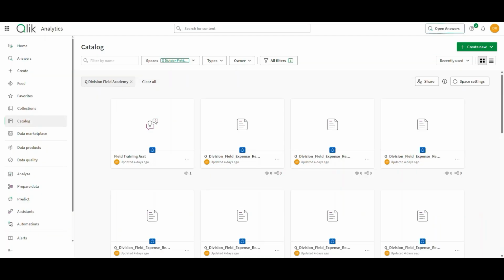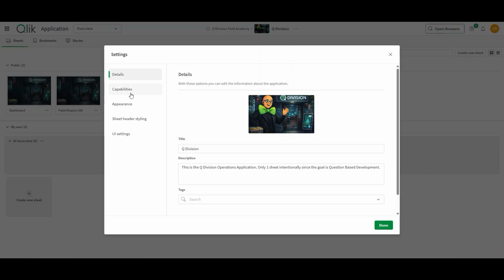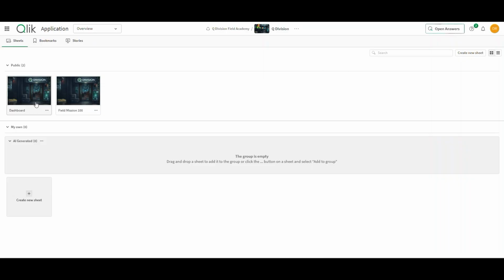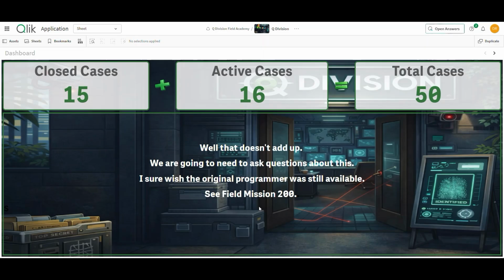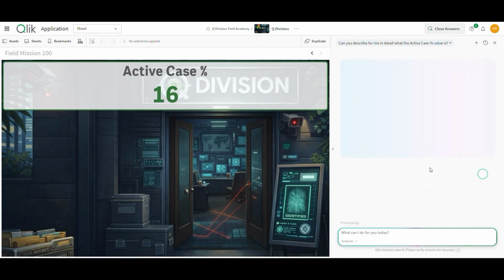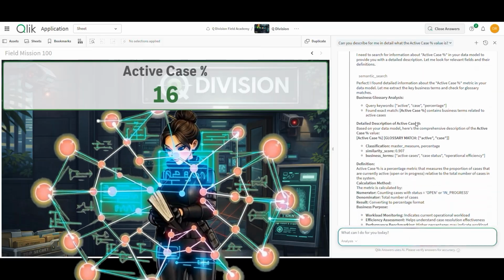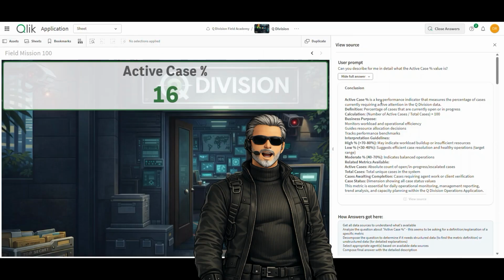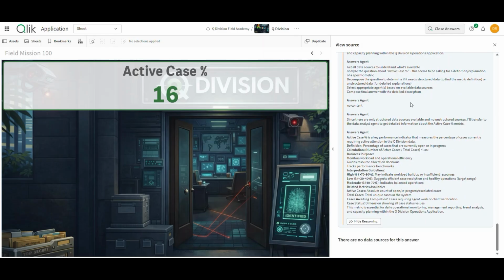Q Division - Field Training Module 100 - Application Upload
007 Dork at your service. While other agents carry gadgets, I carry questions - far more dangerous! 🎯

TIME TO SHIFT GEARS! We're pivoting from unstructured knowledge bases to STRUCTURED DATA in live Qlik applications. Upload the Q Division case tracking app, enable it for Qlik Answers, and meet TWO NEW AGENTS you haven't seen before!

🎯 MISSION OBJECTIVES:
✅ Upload Q Division Application to your environment
✅ Make application available to Qlik Answers (critical indexing step!)
✅ Meet the SEMANTIC AGENT (KPI & vocabulary expert)
✅ Meet the DATA ANALYST AGENT (interpretation & context expert)
✅ Ask natural language questions about structured data
✅ Get detailed KPI explanations with calculations & benchmarks

🤔 THE MYSTERY:
What exactly does "Active Case Percentage" measure anyway?

💡 THE REVEAL:
Watch the AI not only define the KPI, but explain the calculation, provide interpretation guidelines (70-80% = workload buildup!), suggest benchmark thresholds, AND recommend related metrics you should monitor. This isn't search - it's business intelligence!

⏱️ TIMESTAMPS:
0:00 - Mission Brief: Shifting to Structured Data
1:00 - Upload Q Division Application
2:00 - Enable App for Qlik Answers (Critical Step!)
3:00 - Dashboard Tour: The Math Mystery (15+16=30.50?!)
4:00 - Ask About Active Case Percentage
5:00 - Meet Semantic Agent & Data Analyst Agent
6:00 - The Answer: Calculations + Benchmarks + Context
7:00 - Show Reasoning: Agent Workflow Revealed